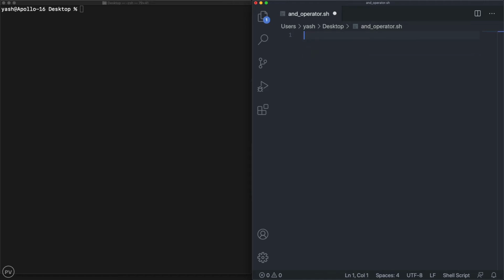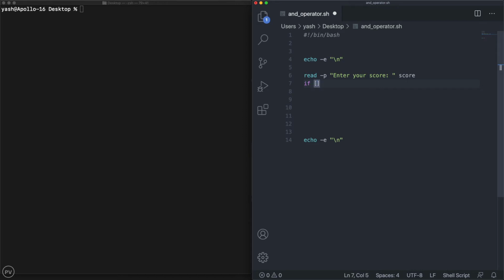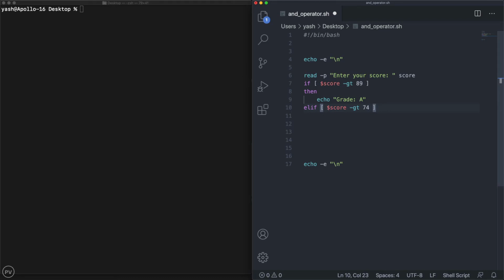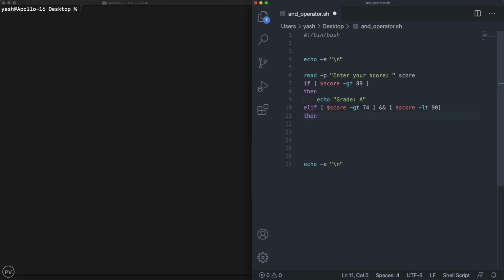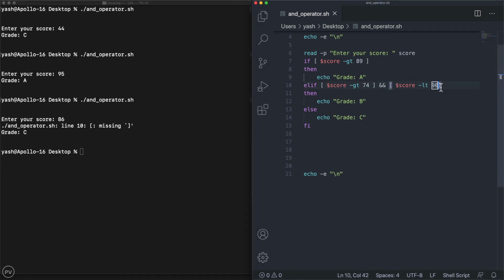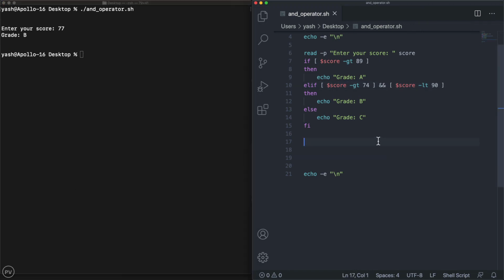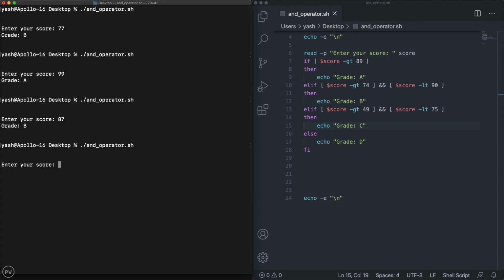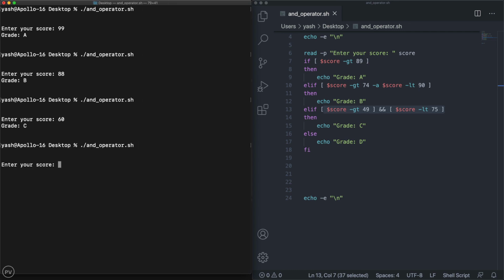Shell Scripting Tutorial | 8 | &&(and) operator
Welcome to the tutorial series on shell scripting. In this video, we will learn how to use &&(and operator) in shell script. It is really easy to use and understand this operator.

Just remember statement becomes true only if all the conditions are true otherwise it will be false.

Example: c1 && c2 && c3 && c4 : all c1, c2, c3 and c4 must be true for the statement to be true.